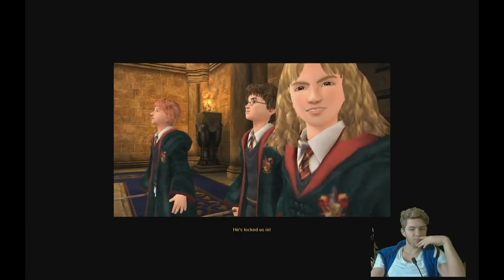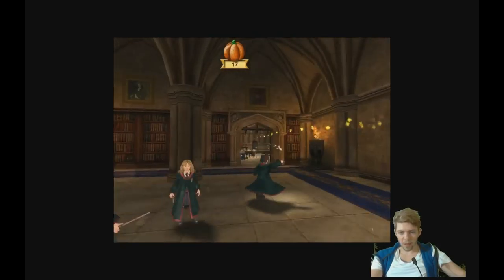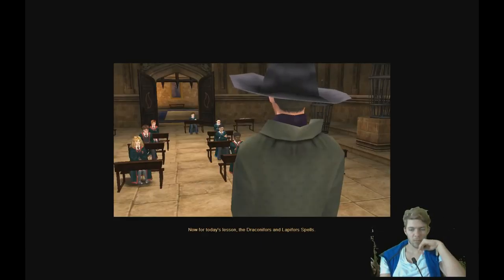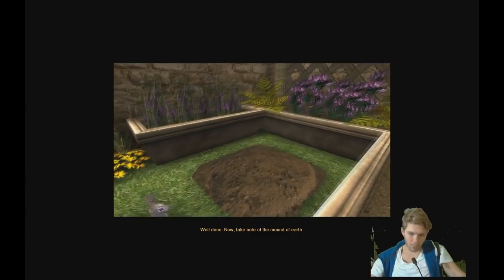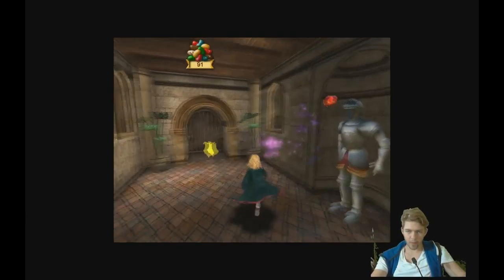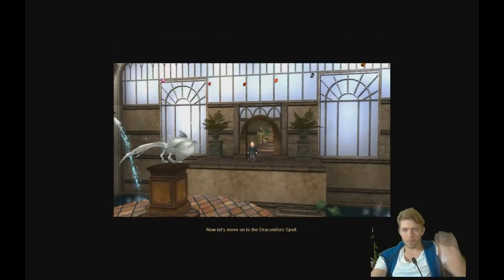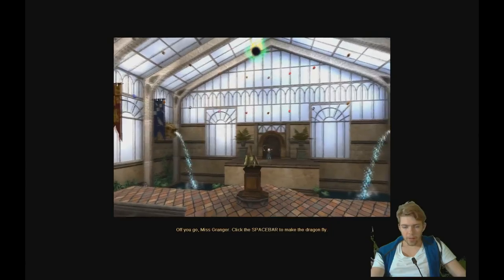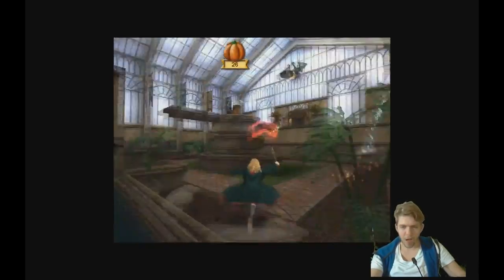Harry Potter and The Prisoner of Azkaban | Episode 6 | Lapifors